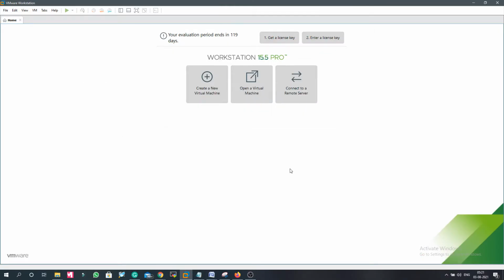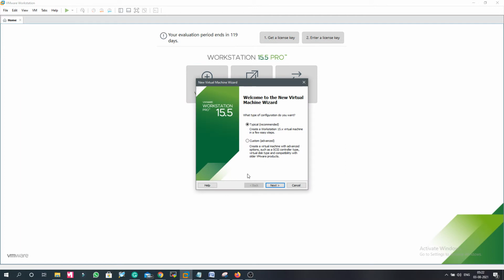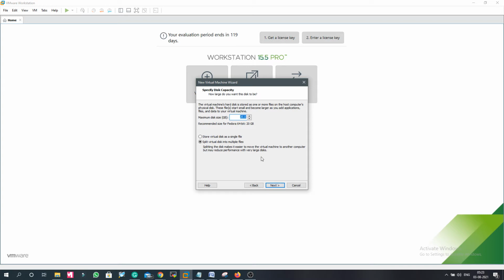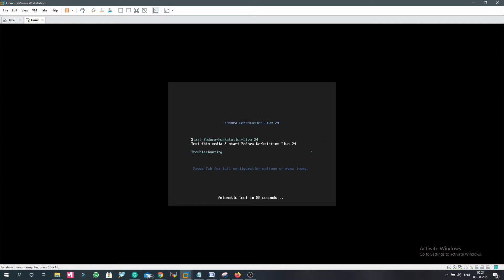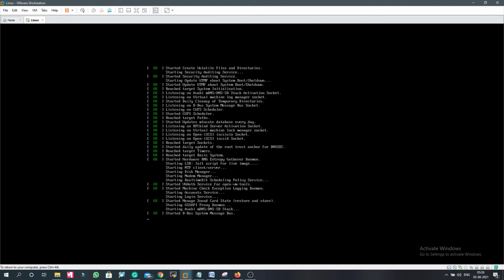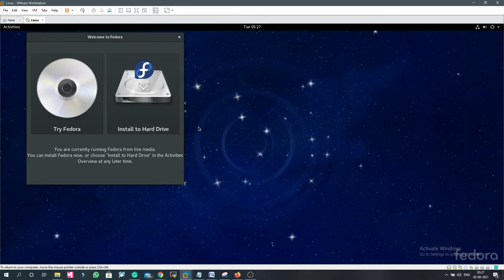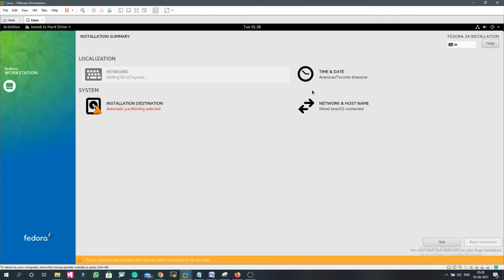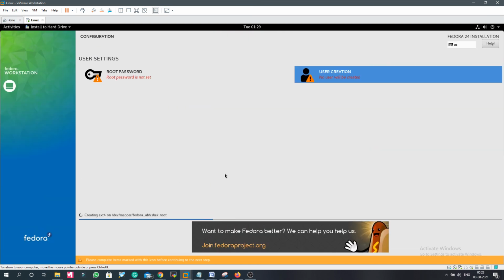Install Fedora Linux in Virtual Machine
Installing the Fedora Linux in VM ware using ISO image file